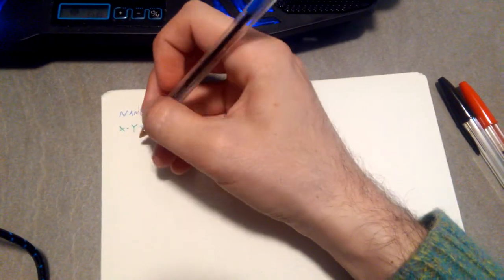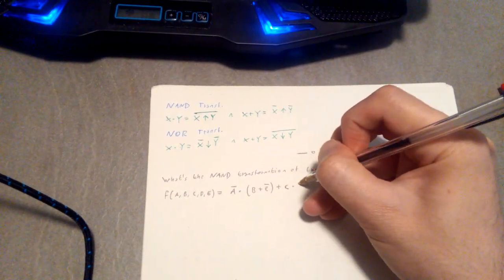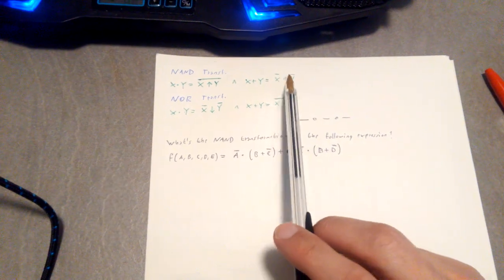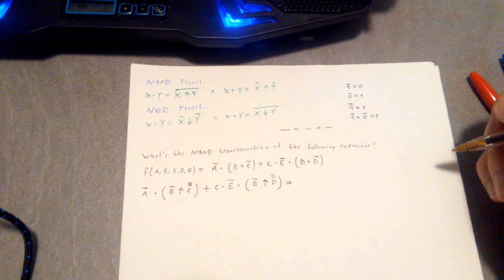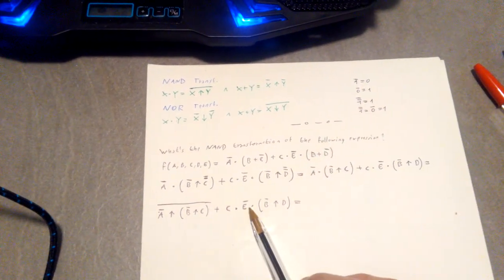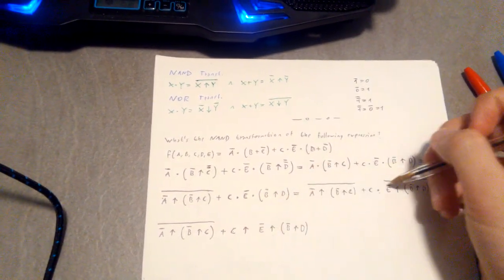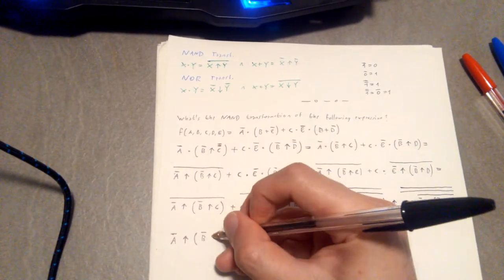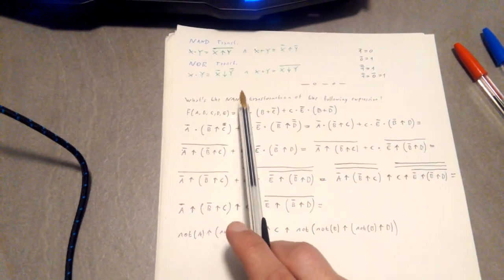Digital Electronics Basics Episode 04 - NAND and NOR Transformation (Example 1)